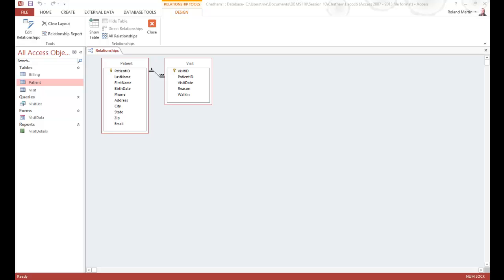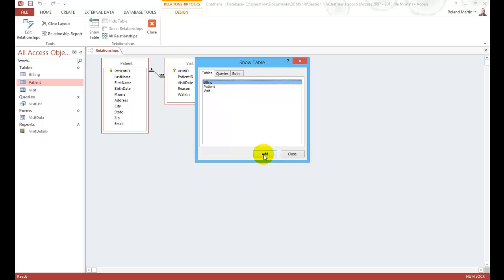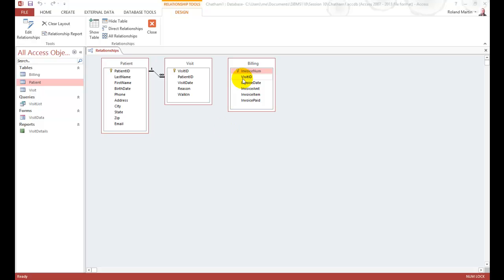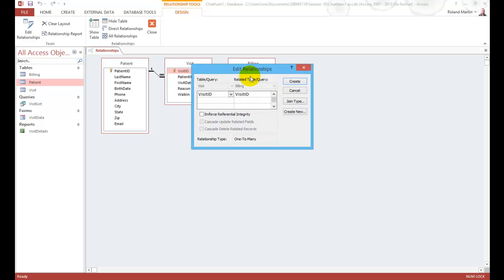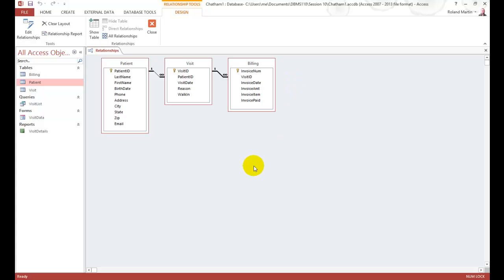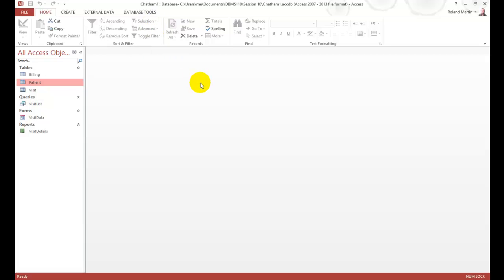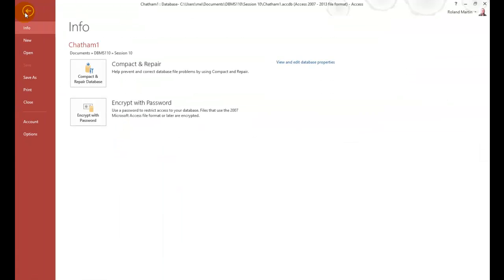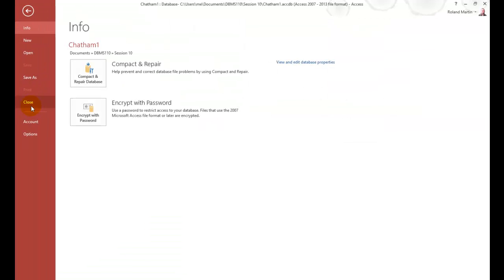TUTORIAL 2 - Part 7 - Conclusion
Part 7 of completing the Tutorial lesson for Tutorial 2 -  Building a Database and Defining Table Relationships